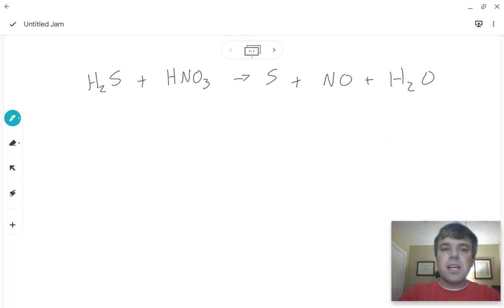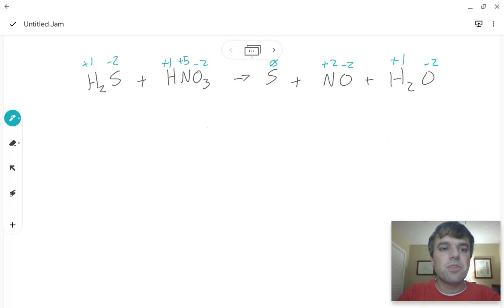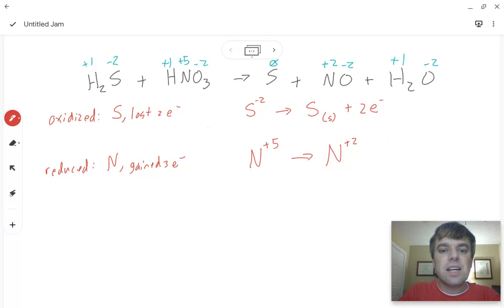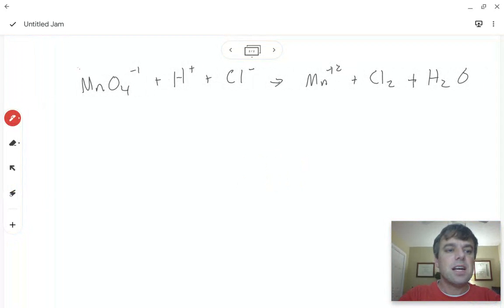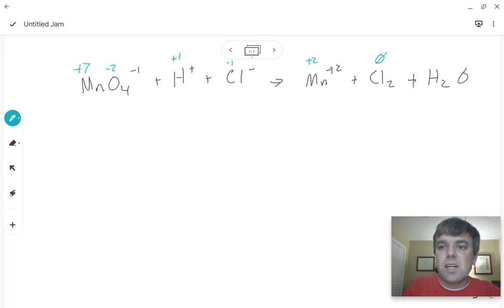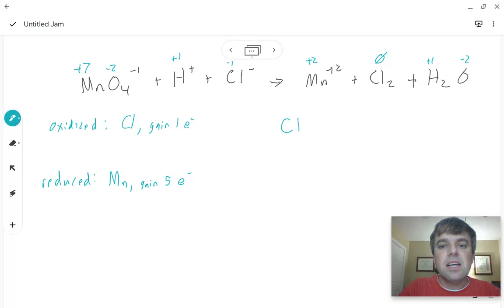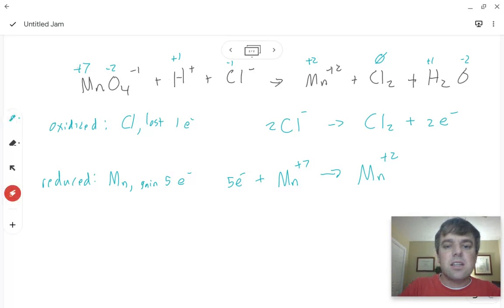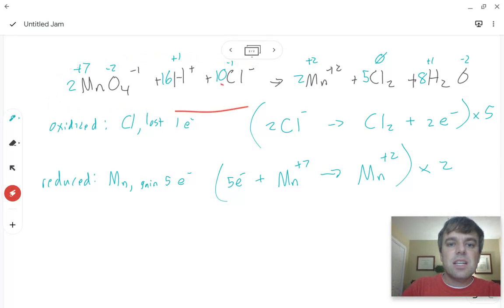Unit 4 Lesson 7: Redox, part 2